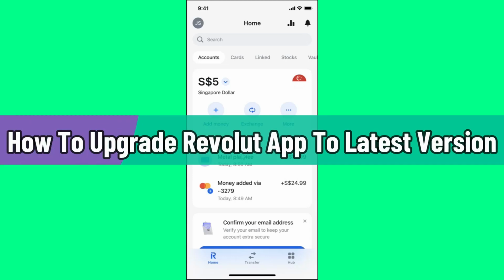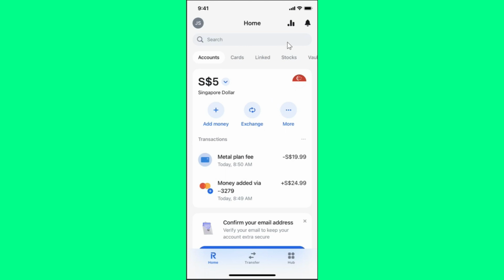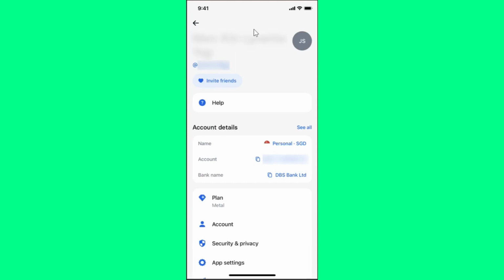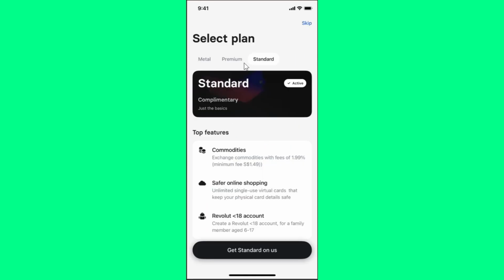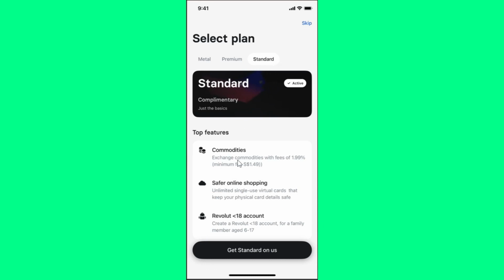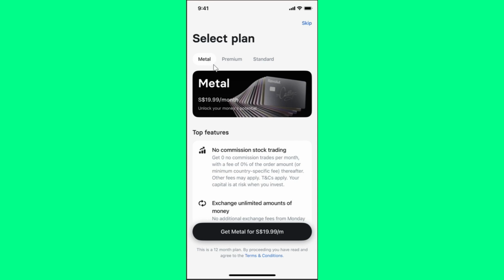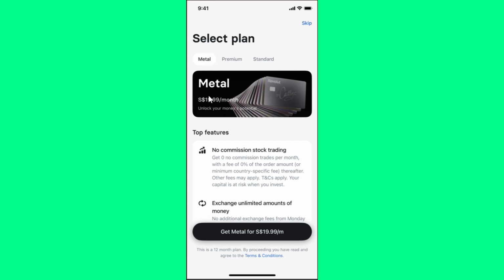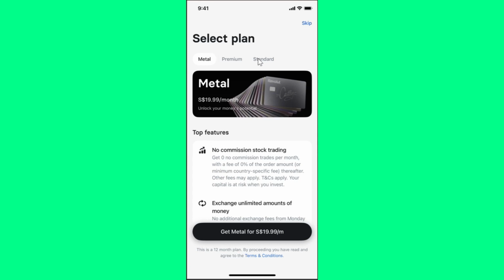Upgrade Revolut App to Latest Version 📲 | Quick Guide (2025)